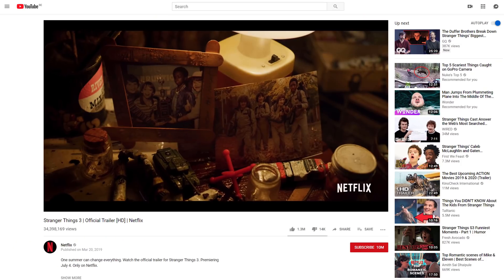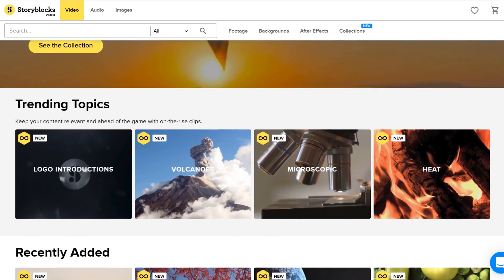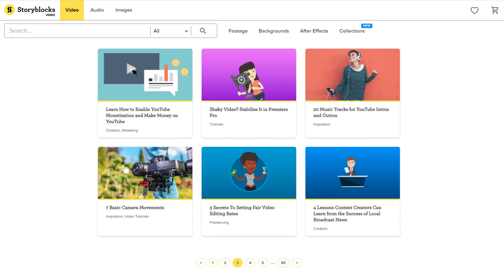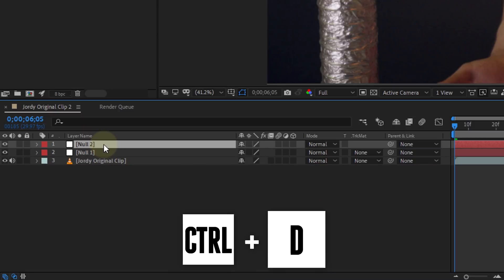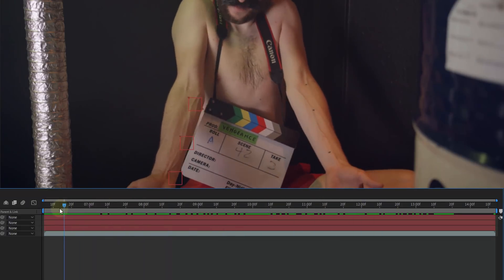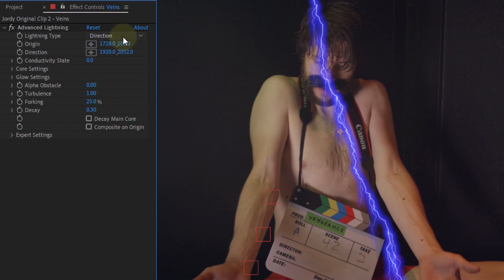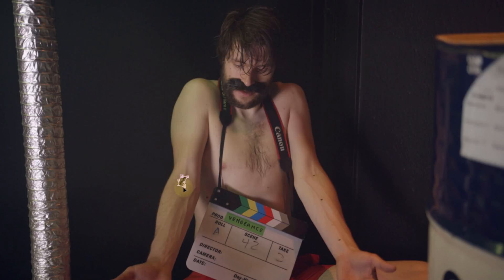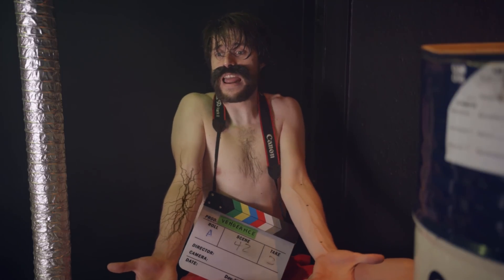BLACK VEINS Effect From STRANGER THINGS (After Effects Tutorial)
🎬 Master Filmmaking, Video Editing, & VFX in One Bundle! - Create the black veins effects from Netflix Series Stranger Things (Season 3) in this Adobe After Effects tutorial. Learn how to create a super easy effect with tracking and blending.